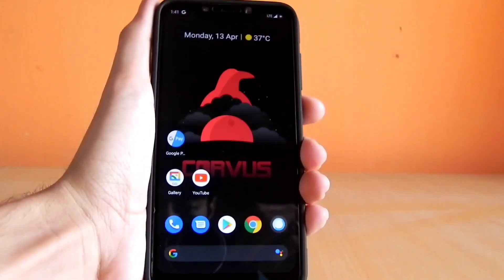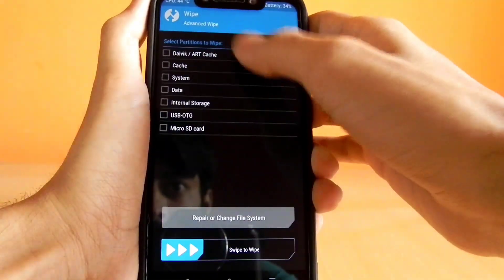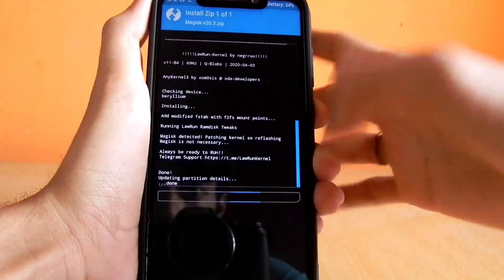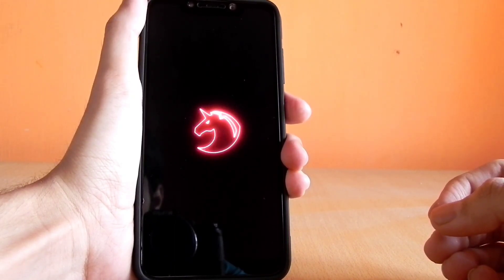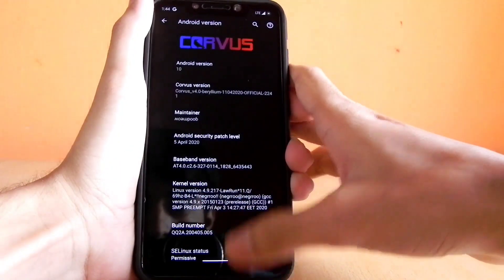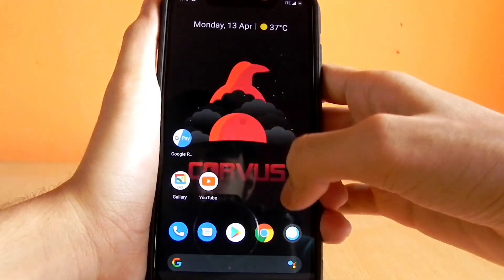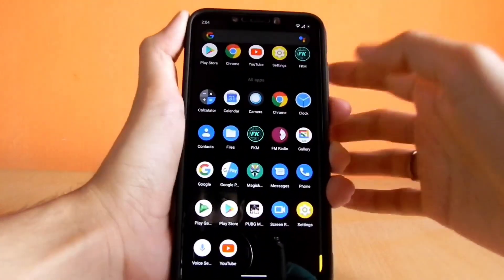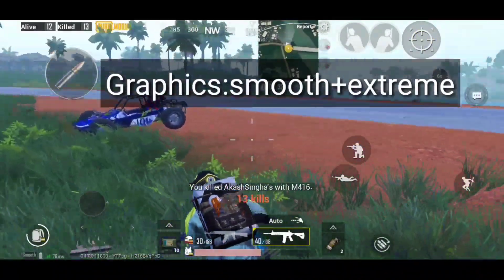Corvus OS 4.0+Lawrun Kernel Poco F1 | Overclock Display 69Hz & GPU 820mHz | Pubg BGMI beast🔥🔥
No more comparison...it's not fair...that will demotivate devs
Music used in video-

LawRun kernel link V11B4-its beta version.(updates on new build). I used this in the video

69Hz display+820mHz GPU
Or(overclocking display is optional)
60 Hz display+820 MHz GPU